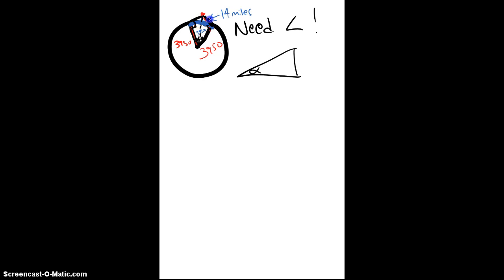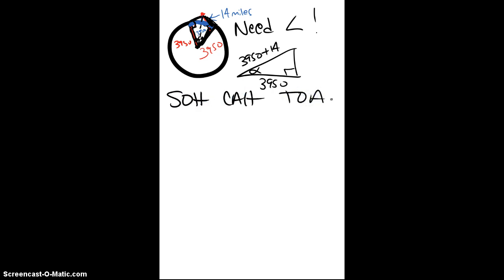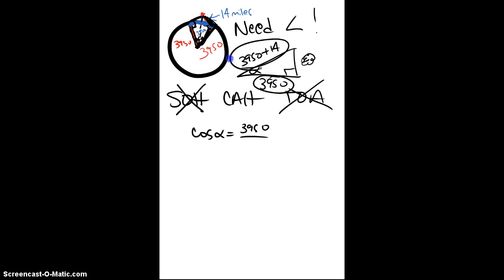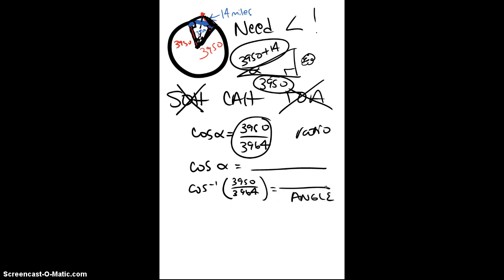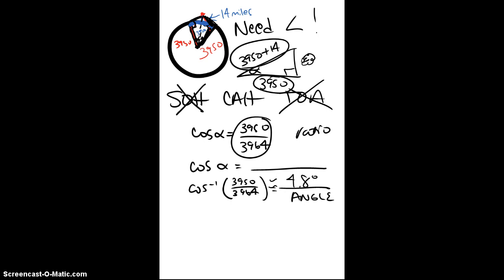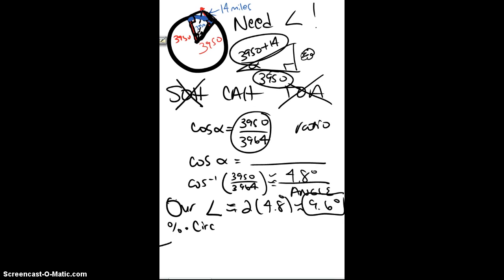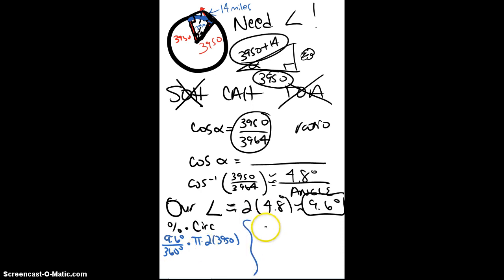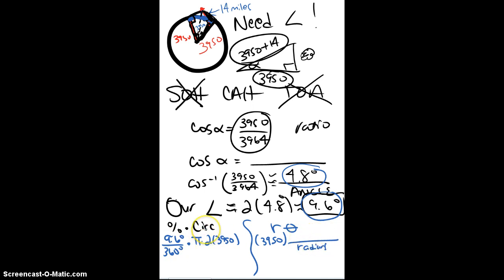Trig: Story Problem Use cos to find distance above earth